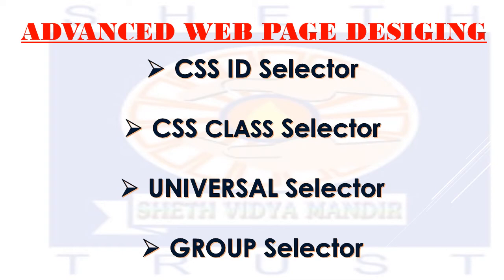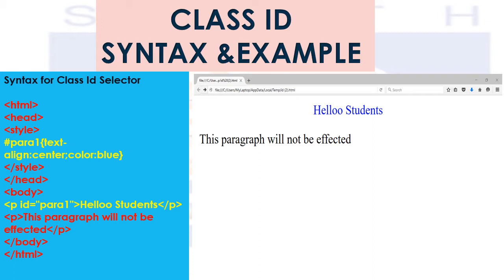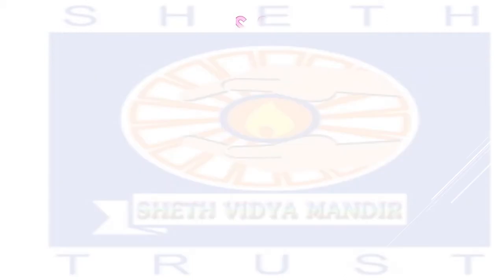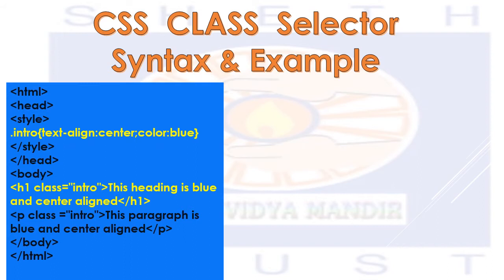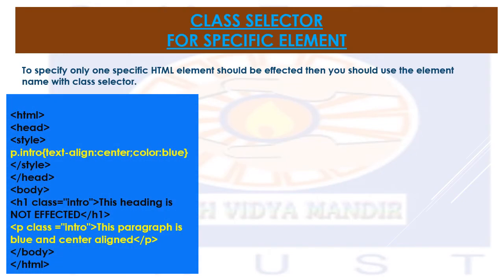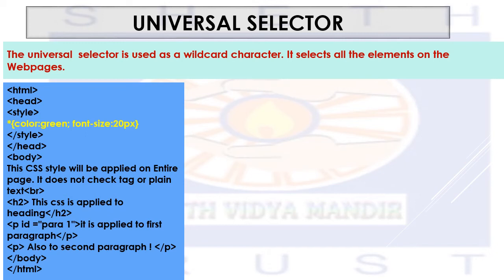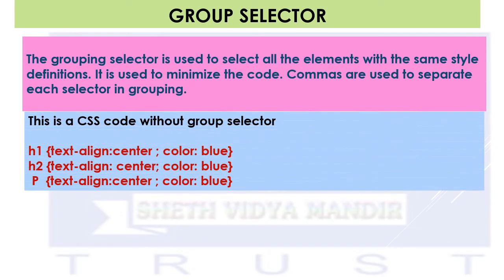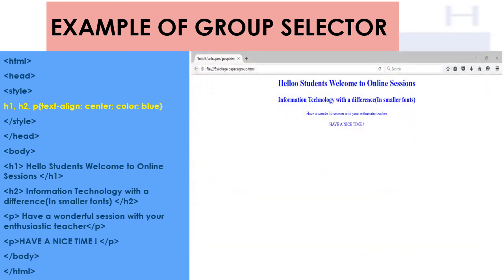STD XII SCI INFORMATION TECHNOLOGY | CSS SELECTORS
Chapter 1
CSS Selectors